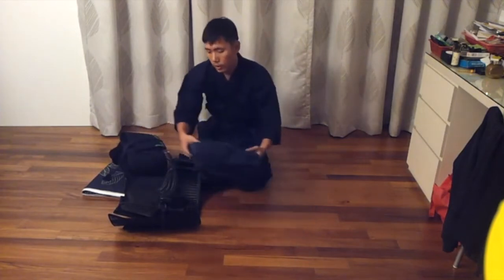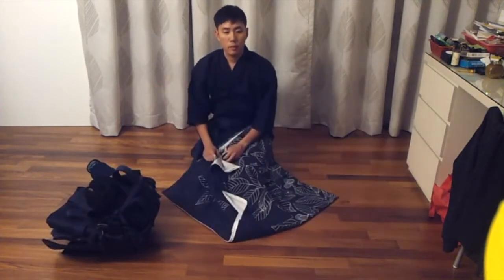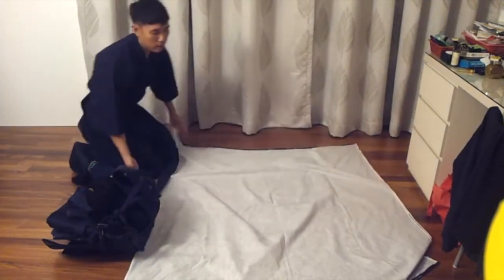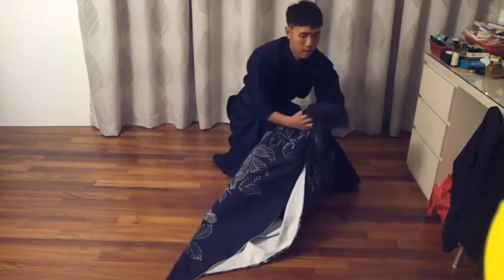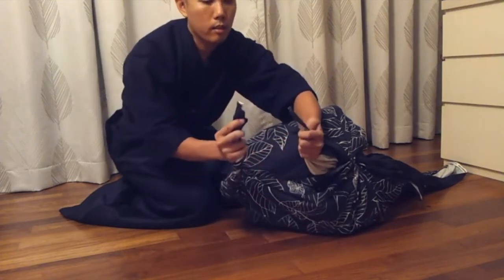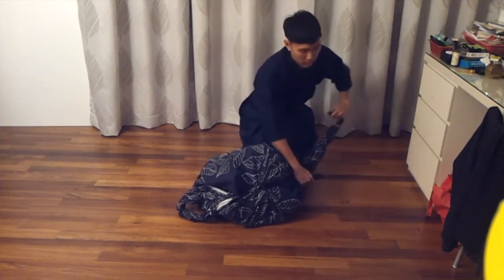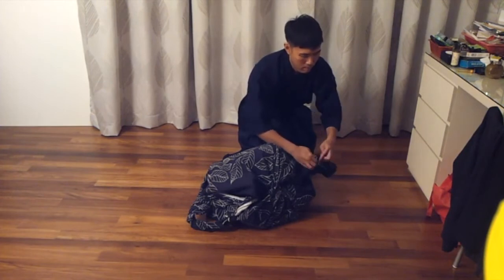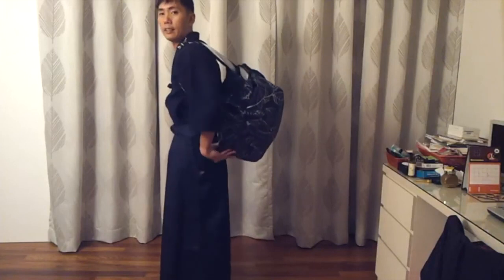Фуросікі (風呂敷) для захистного спорядження "Bogu"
Фуросікі (風呂敷) японське мистецтво упакування речей